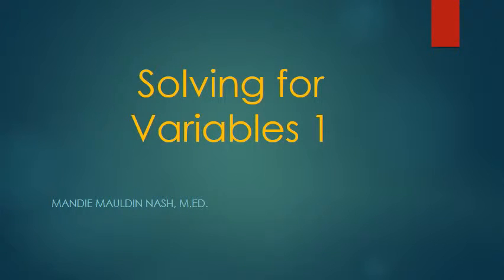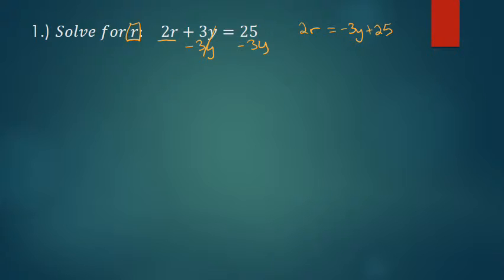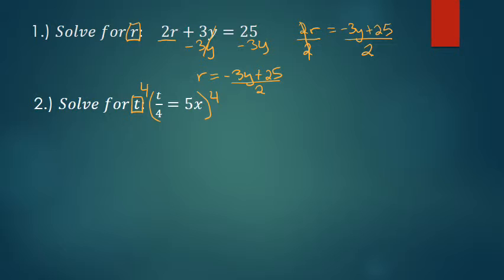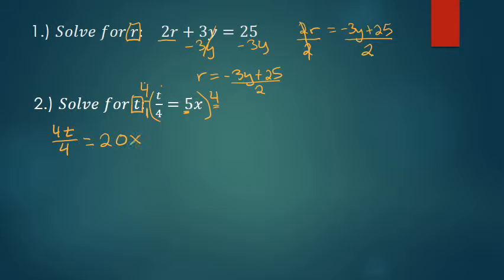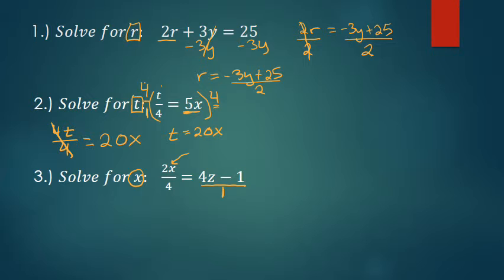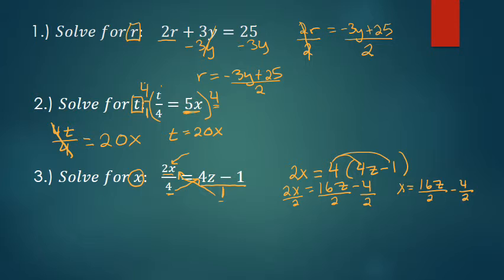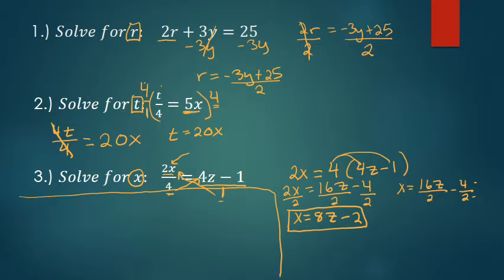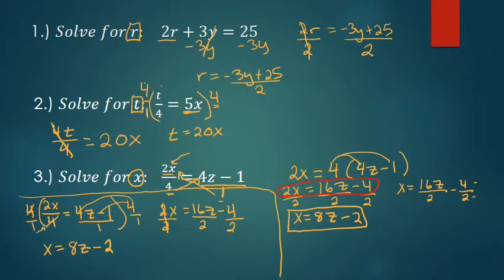Solving for Variables multi variable equations 1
Description